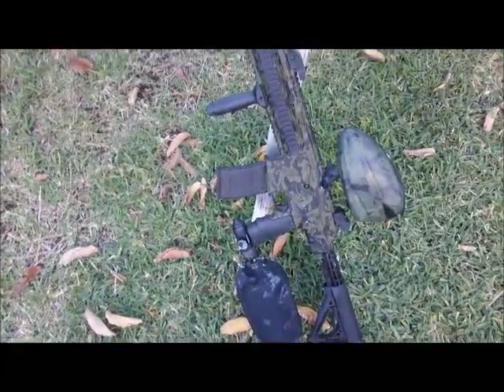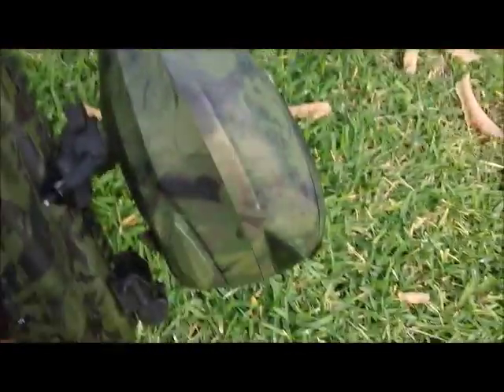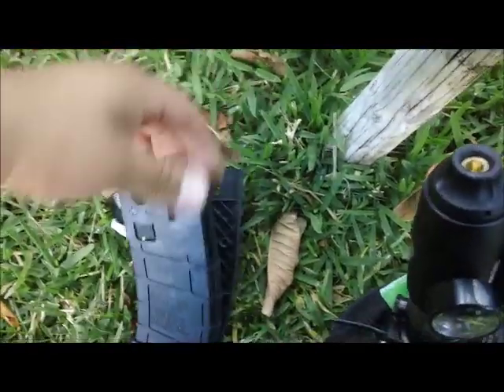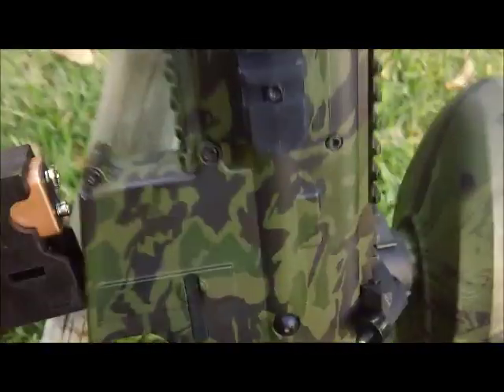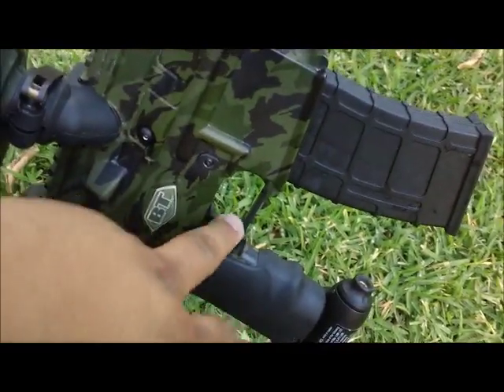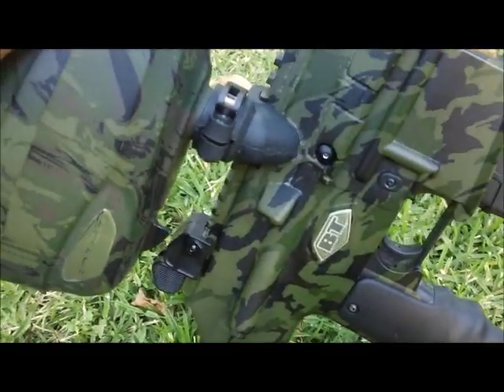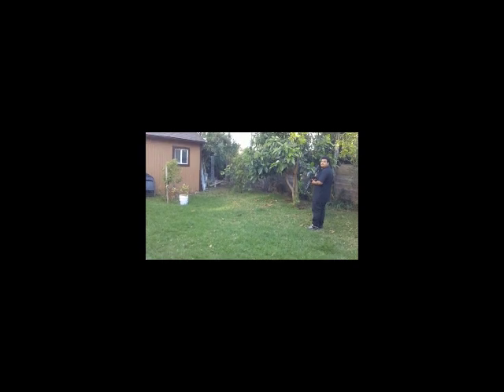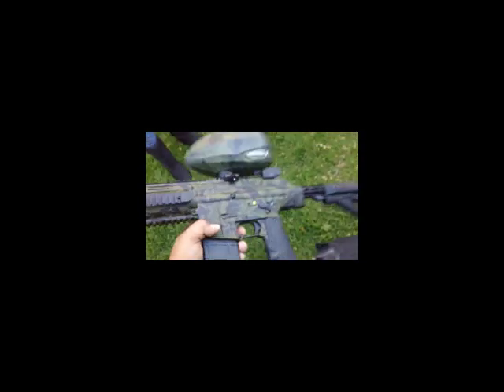TM15 paintball testing